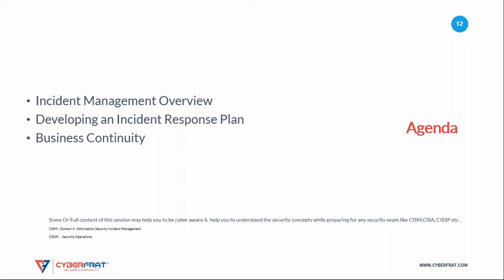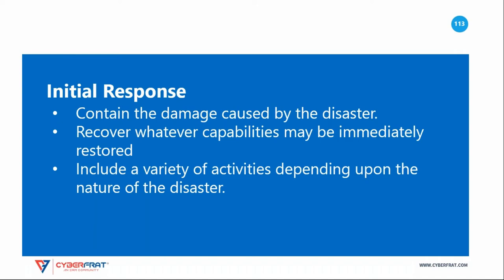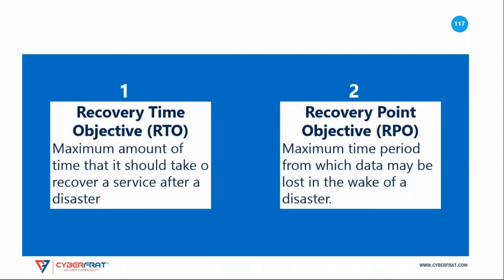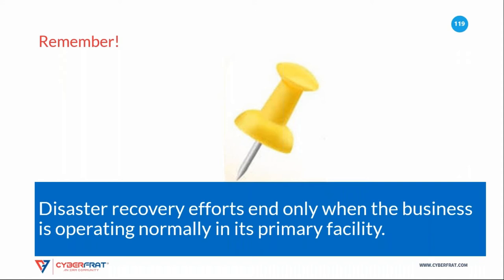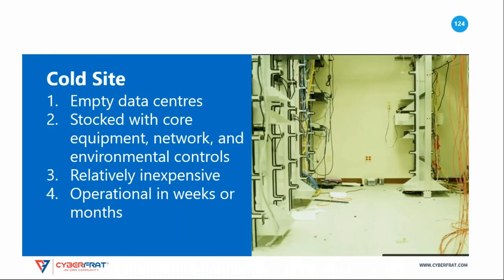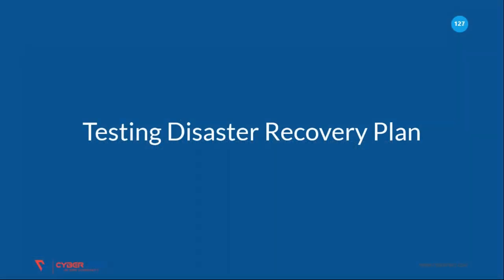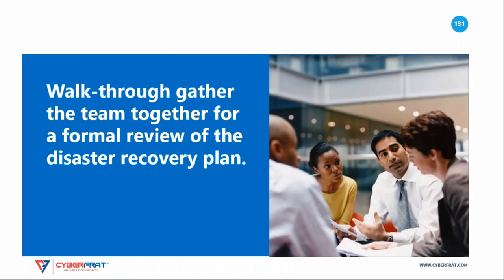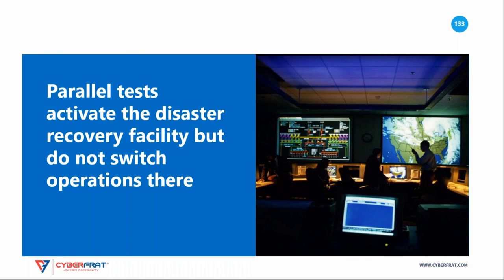Free Short Course: CISM Prep | Disaster Recovery | Shailendra Srivastava | PART 8/8